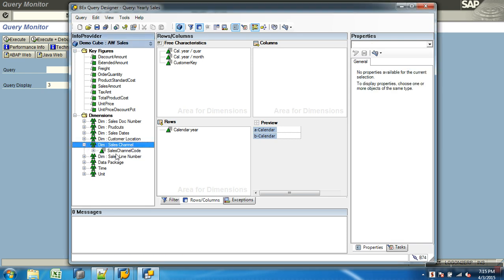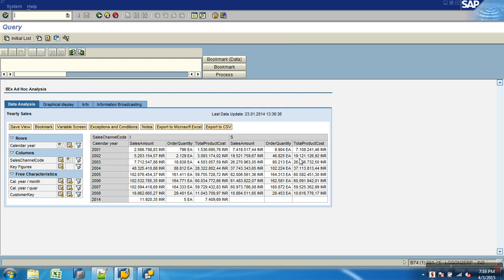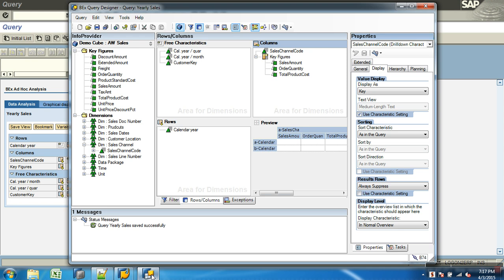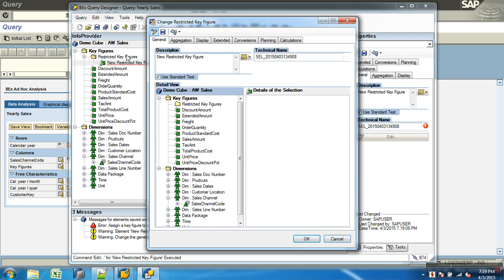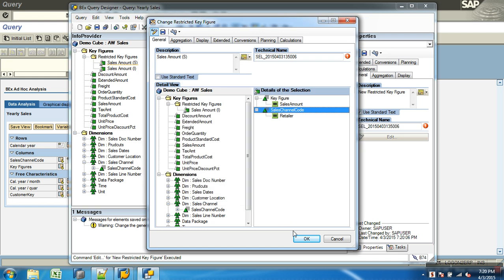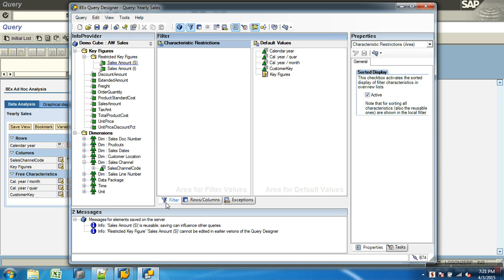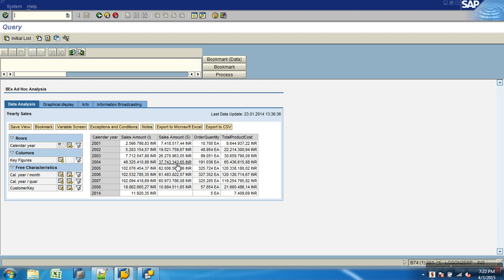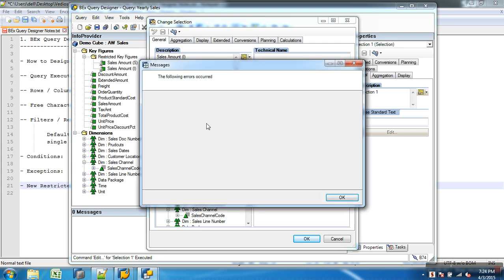BEx Query Designer 5